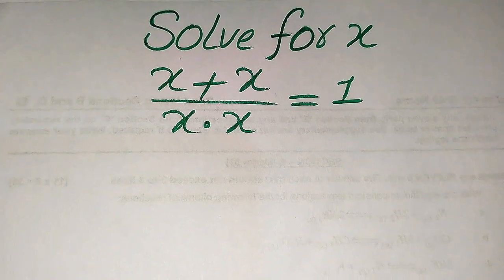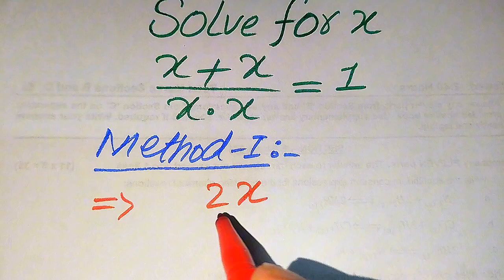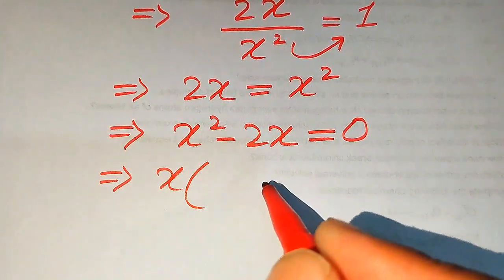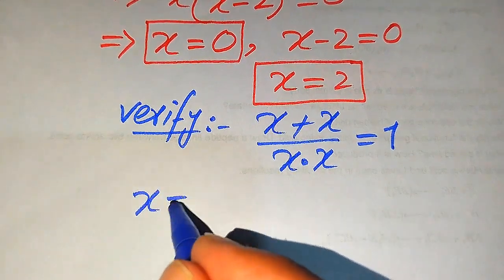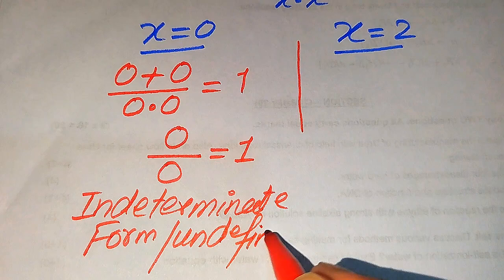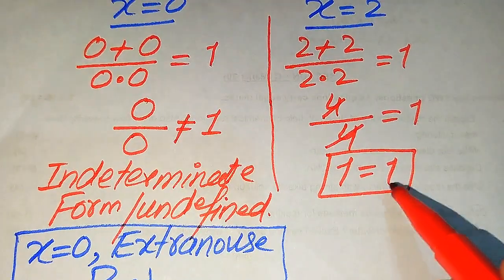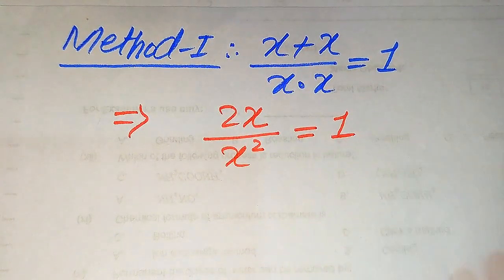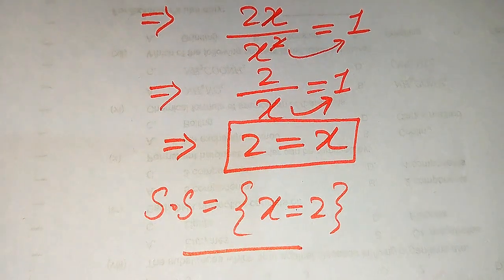Solving a 'Harvard' University entrance exam |Find x?